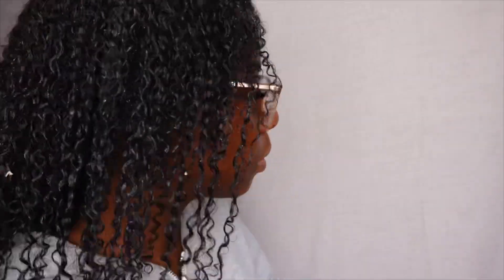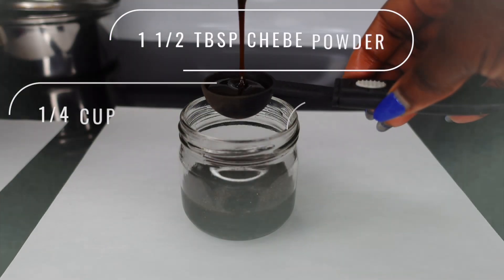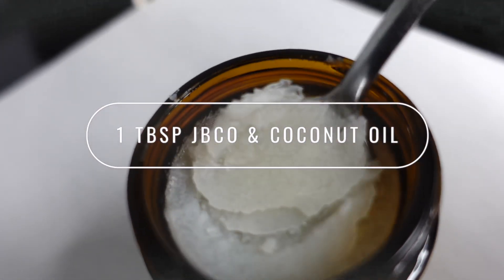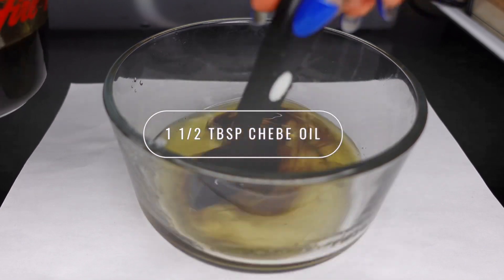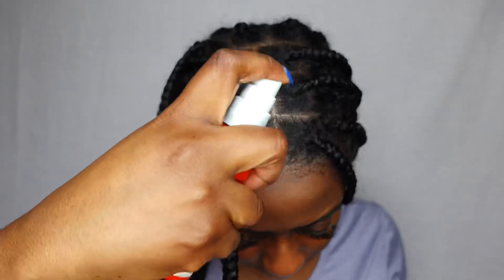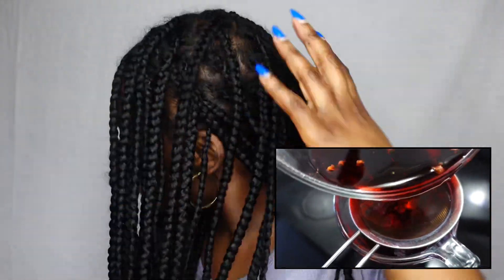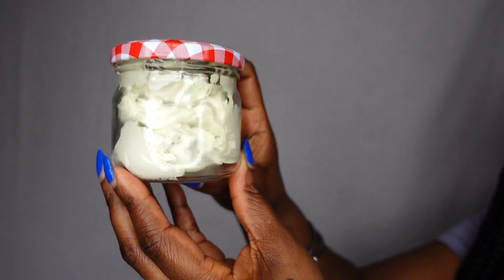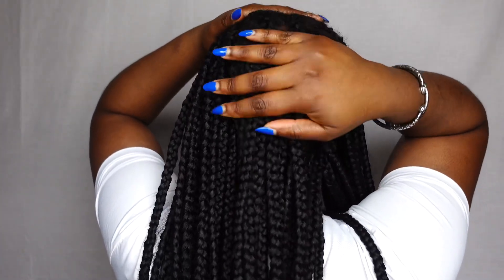Use CHEBE Butter 4 Maximum Moisture, Shine & Reduce Breakage | Week 4 Growth Challenge | Neki Cakes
My Hair: 100% Natural Since January 2014
Curl Pattern: 3C/4A Majority is High Porosity, Medium Density Fine Hair
Shea Butter
Hempseed Oil
Neem Oil
Jamaican Black Castor Oil
Chebe Powder link 1

About me:
Natural Since January 2014
Hair: 3C/4A Majority is High Porosity, I can never let my hair go dry or it will break.

Shop Amazon for products I use